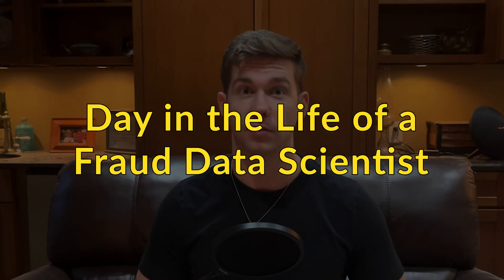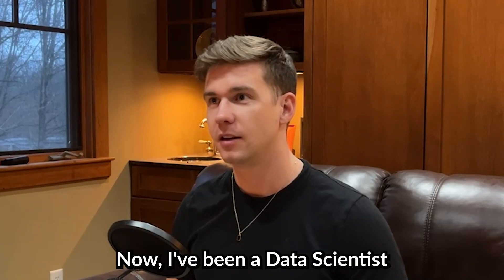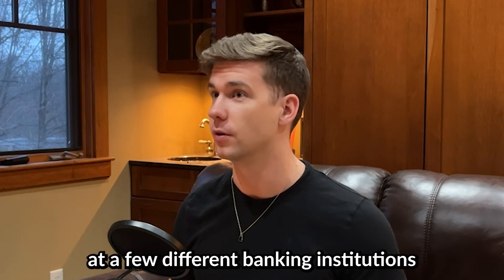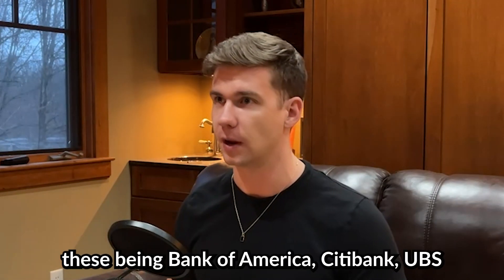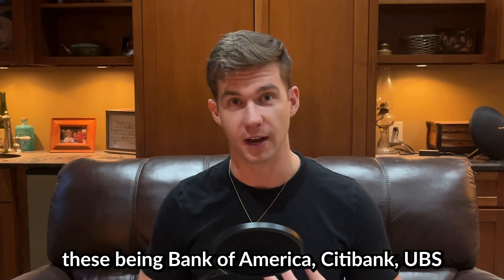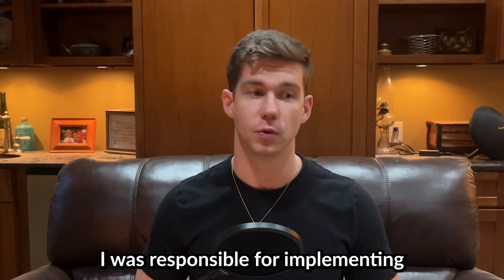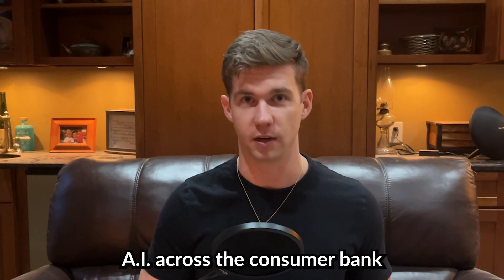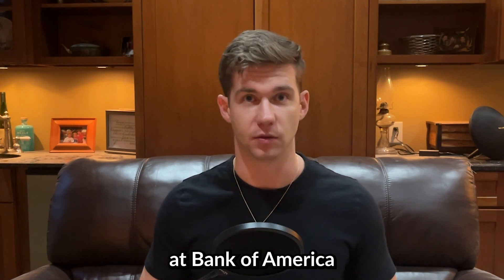Day in the Life of a Fraud Data Scientist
Fraud Expert Austin Lee details a day in the life of a Fraud Data Scientist.

With years of experience working in Fraud Data Science at leading banks including Bank of America, CitiBank, and UBS, Austin talks about what his a typical working day looks like and what he spent most of his time on.

This includes working with data analyst and investigator teams to get a better look at fraud processes, and implementing A.I. and Graph A.I. models to detect and fight fraud rings and fraudsters.

Austin Lee has been a AML and cyber fraud prevention expert for over +8 years and has worked at multiple top banks including Bank of America and Citibank.

His mission is to provide cutting edge solutions and simple strategies to prevent fraud.